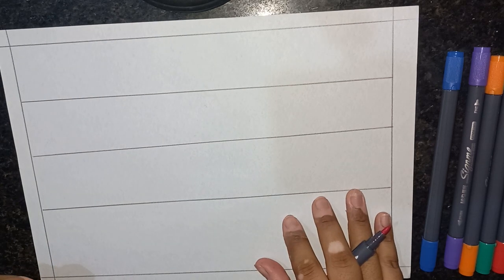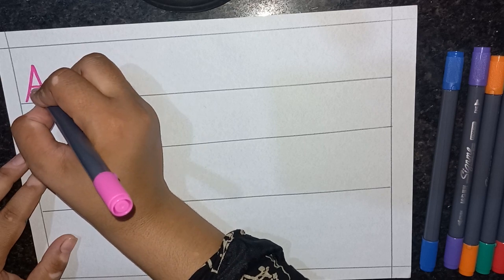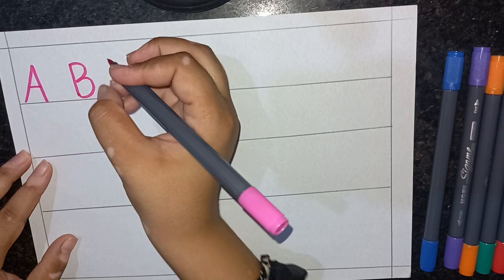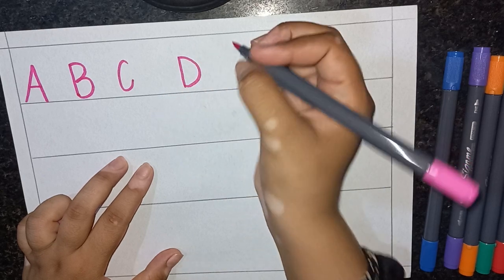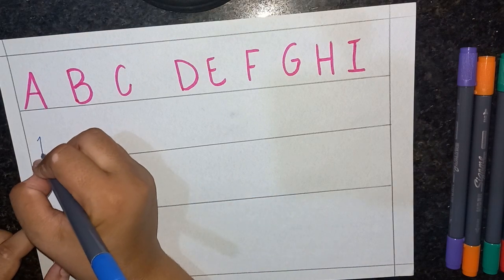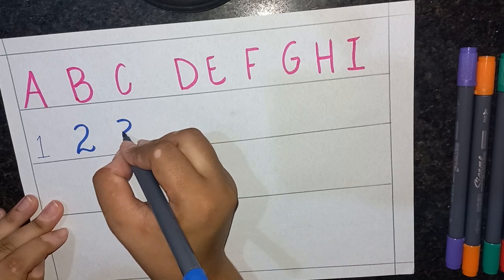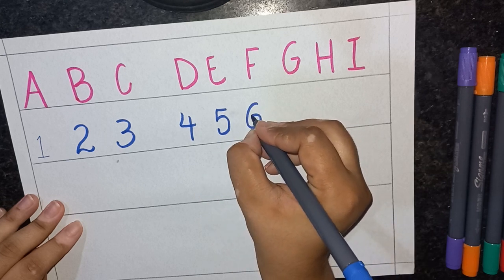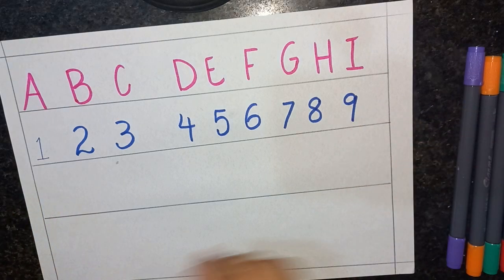ABCD Alphabets and Number Names | ABCs alphabets for little toddlers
ABCD for kids | ABCs for little toddler
Munn tunn tv
ABCD for little toddler
ABCD for kids
abcd rhymes
abcd puri
abcd learning
Preschool education
Preschool studies
Preschool learning
abcd song
abcd ki video
kids videos
kids educational videos
nursery rhymes
nursery class
D for daddy
M for mommy
Q for quite
complete ABCs alphabet
complete ABCs series
ABCD for kids
abcd
abcd rhymes
abcd song
abcd puri
abcd learning
abcd choda
nursery rhymes
nursery class
Preschool education
Preschool learning
Preschool studies
phonics awareness
phonics sounds
phonics concepts
complete ABCs alphabet
complete ABCs series
complete ABCs learning
how to write abcd
write abcd with colours
ABCD with pictures
ABCD with phonics sounds
ABCD with phonics concepts
ABCD with phonics awareness
b se ball
c se cat
d se dog
e se egg
f se fish
g se grass
h se hand
i se ice
j se juice
k se kaputar
L se little
m se match
n se nose
o se out
p se pink
q se question
r se road
s se star
t se toddler
u se unicorn
v se vass
w se write
X se X-ray
y se yummy
z se zoo
complete ABCs alphabet
English letters
English alphabet
Munn tunn tv